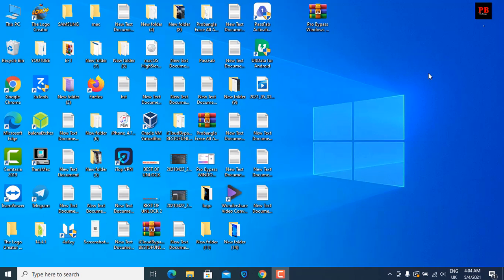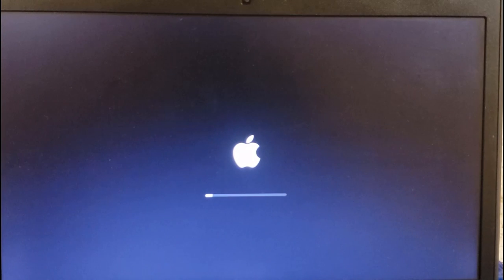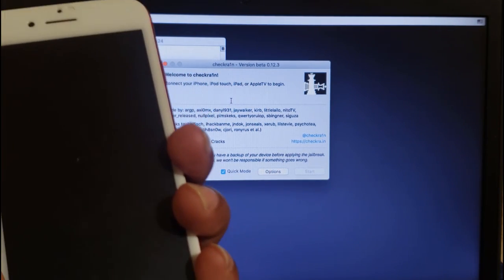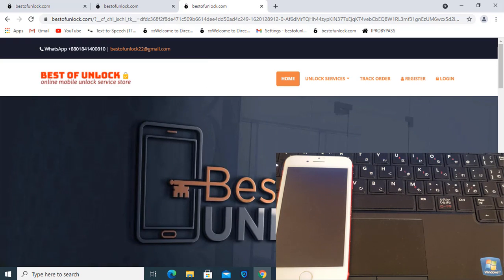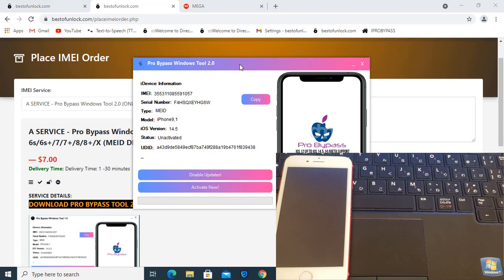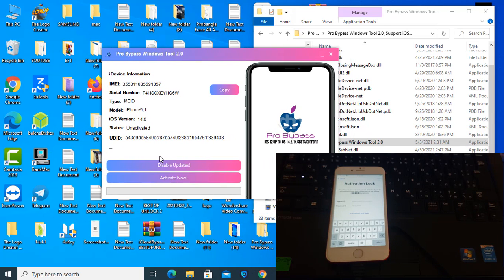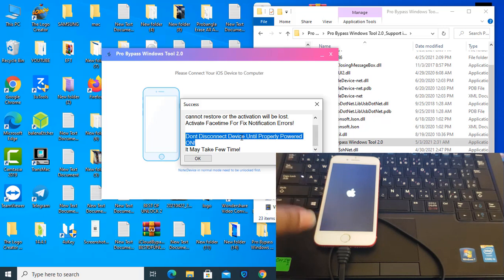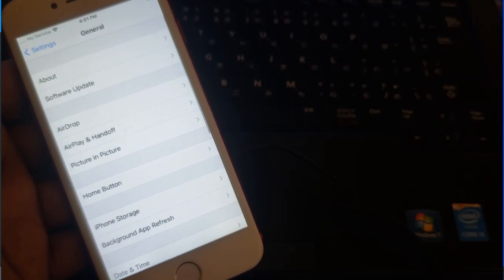All iPhone iOS 15.0.Bypass iCloud iD iOS 14.5.1 jailbreak & Bypass With Pro Bypass Windows Tool 2.0